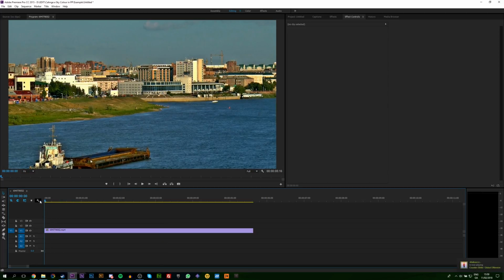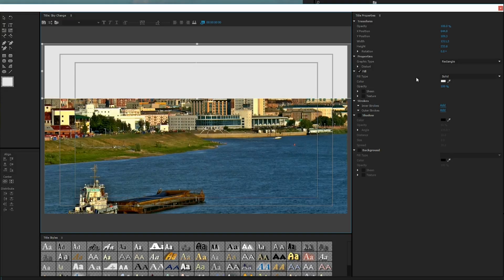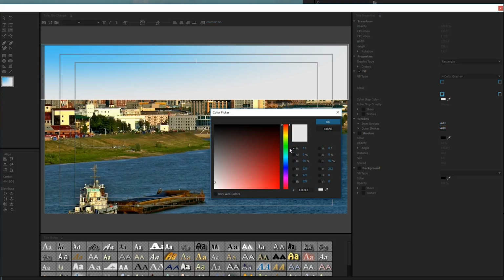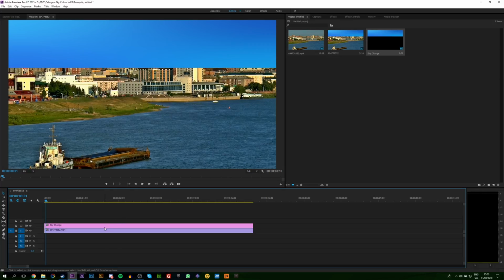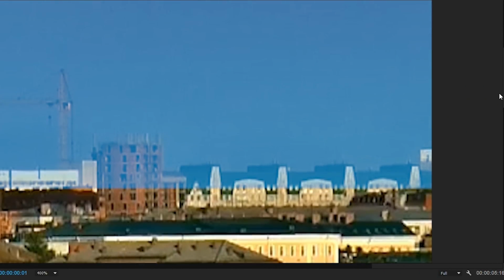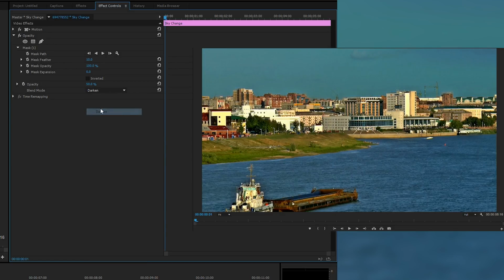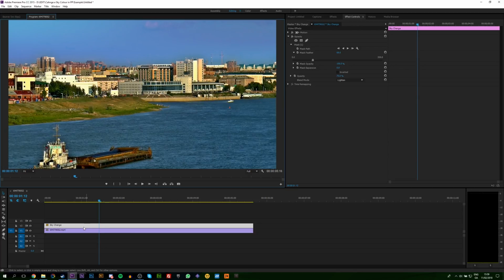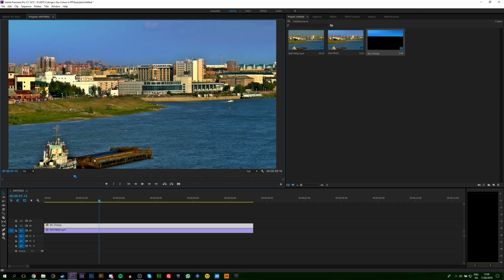Change Sky Colour in Premiere Pro! How to Change Sky Colour in Premiere Pro! Sky Colour Change!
Hey guys my name is Scoby and in today's video I am going to be showing you how to change the the colour of the sky in Adobe Premiere Pro! This is going to be a nice quick and easy premiere pro tutorial where I show you step by step how to change a sky's colour in Adobe premiere pro!

This tutorial is going to be great for anyone who want's to replace the sky in their shot with a different colour or just add some brightness to their sky to make it pop a little more!